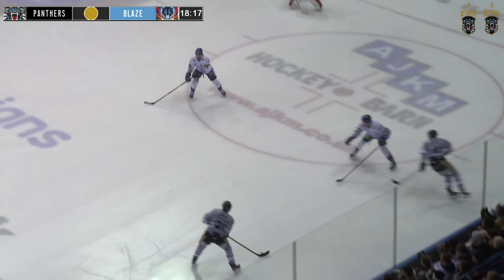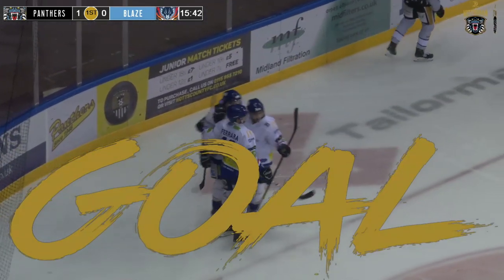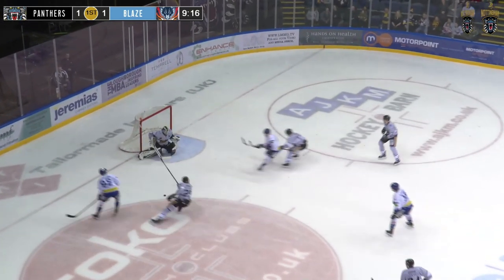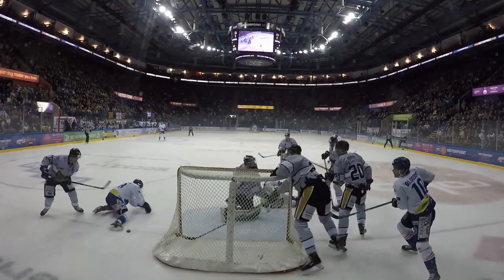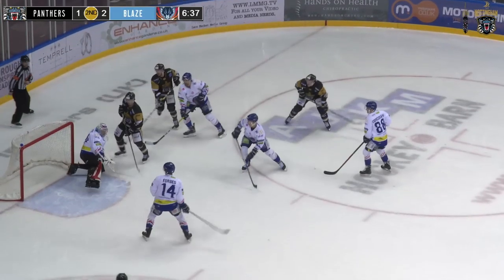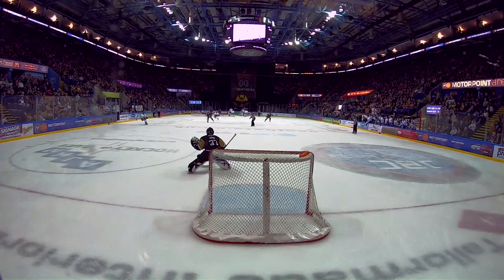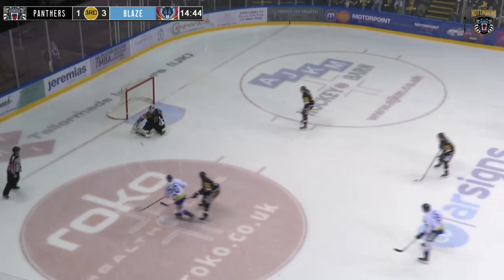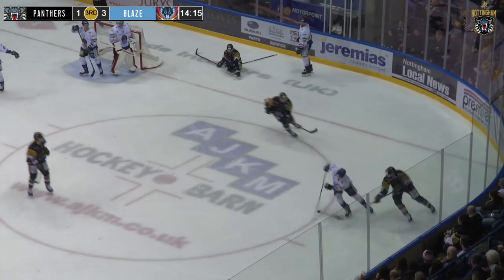The Nottingham Panthers vs Coventry Blaze | EIHL | 26/12/19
Re-live the best of the action from The Nottingham Panthers' Boxing Day bash with the Coventry Blaze in the official highlights show, brought to you in association with The Nottingham Legend - Nottingham's number one family friendly hockey pub.